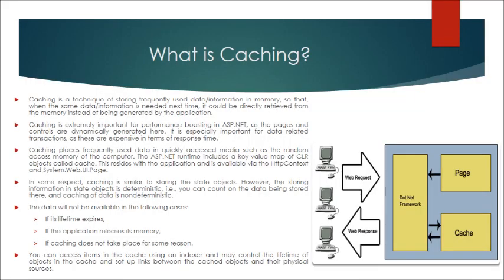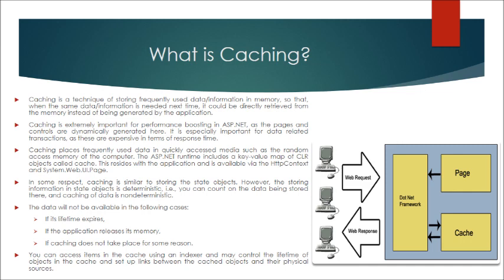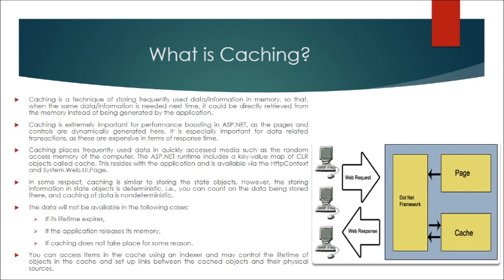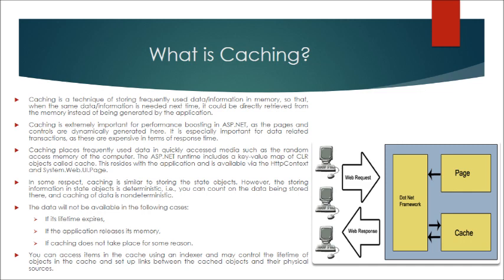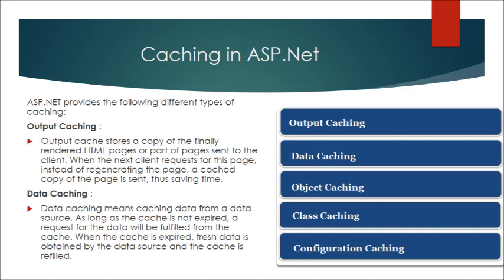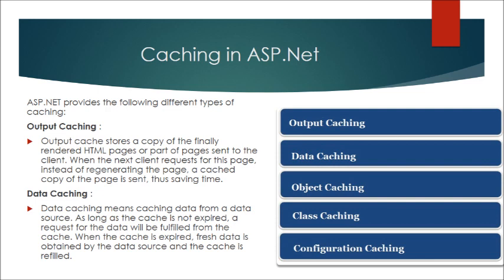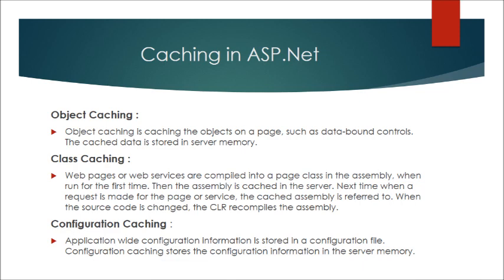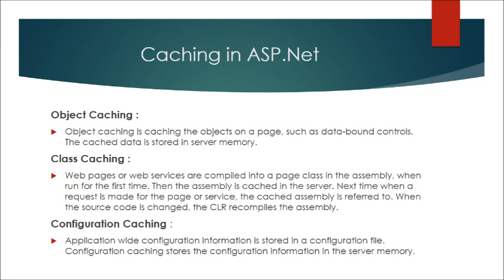What is Caching ?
In this systems design video I will be describing what caching is, why you need a cache.